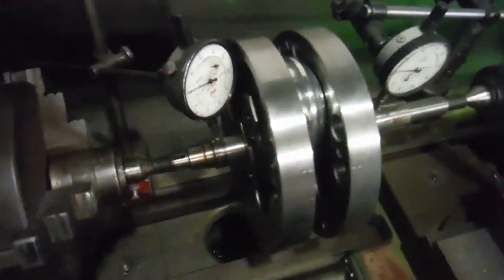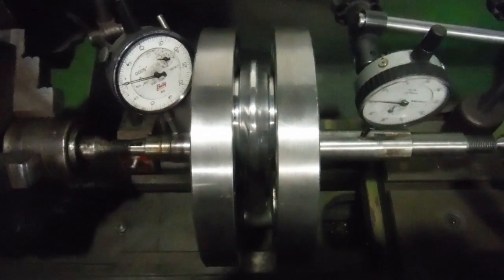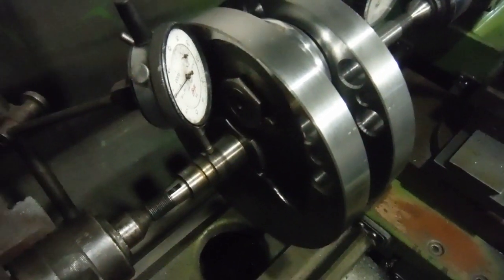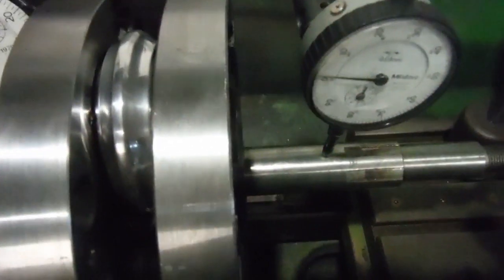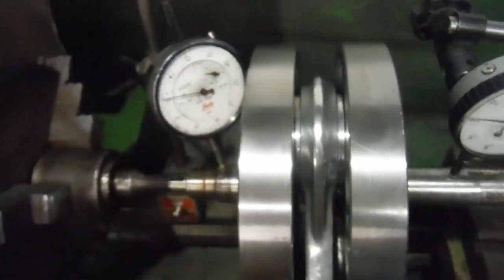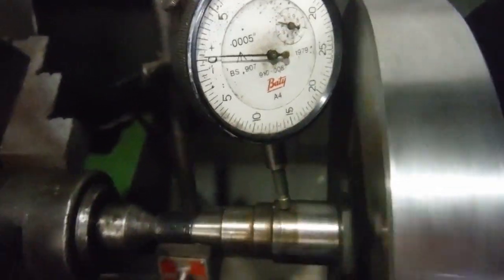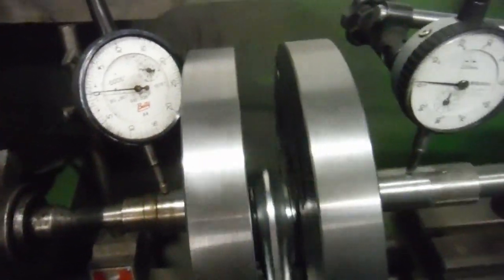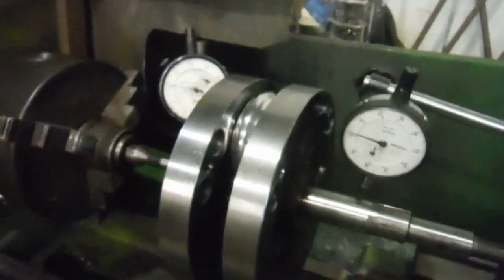Royal Enfield Bullet Asbo 43 - checking the lightened and rebalanced crank assembly for runout.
Following the machining of the flywheels to lighten them, and then rebalance them, they are reassembled and trued. Here we see the end product being checked and deemed fit for use in the tuned engine at Performance Classics.